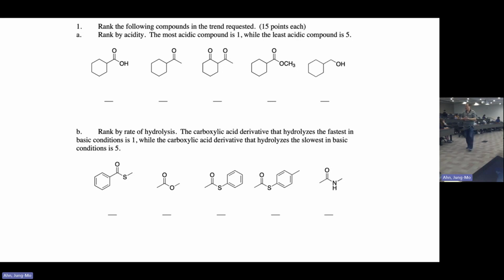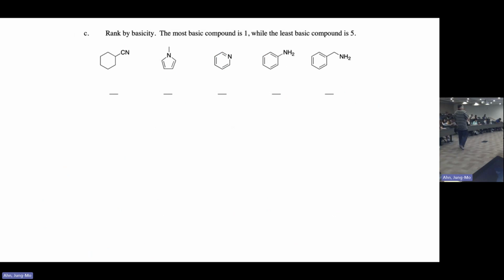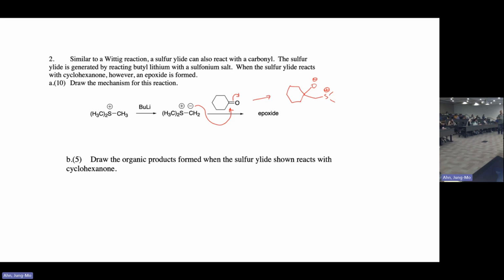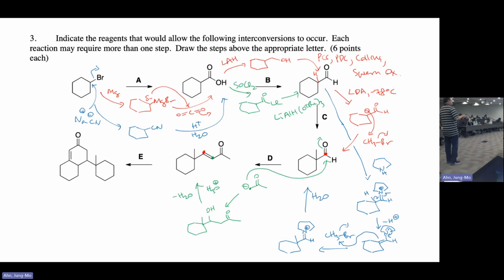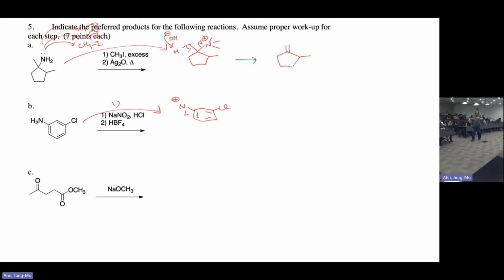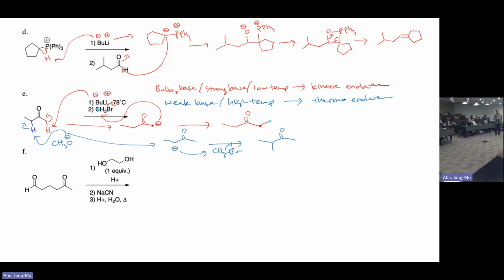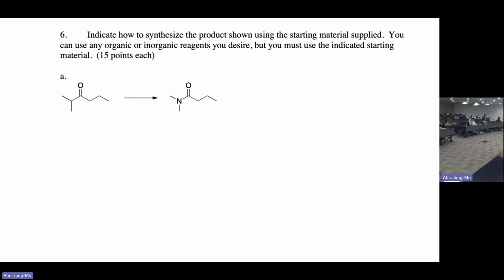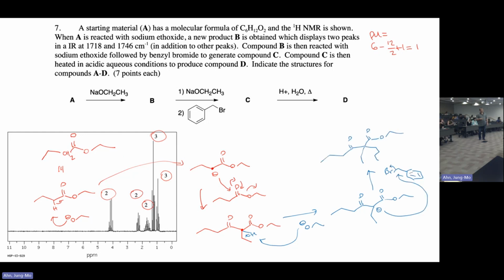CHEM2325 - Practice Test 3A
Organic Chemistry 2
Jungmo Ahn